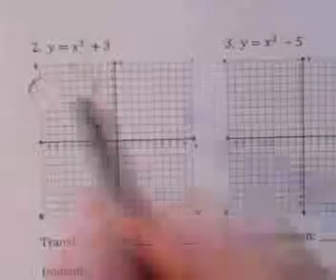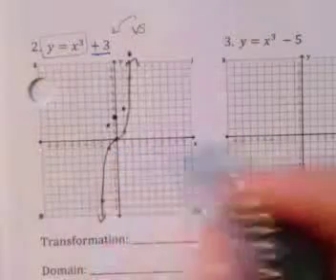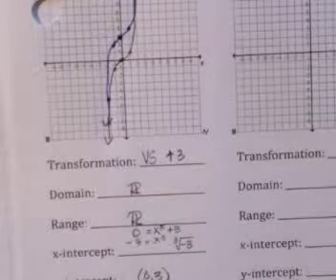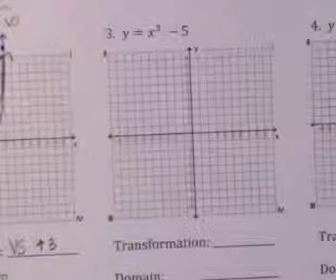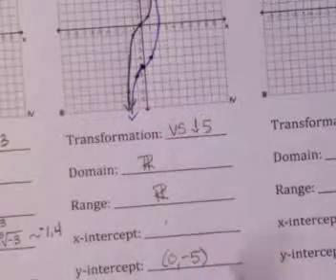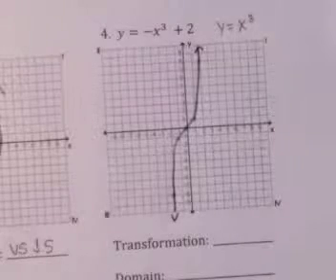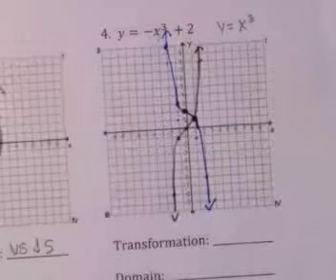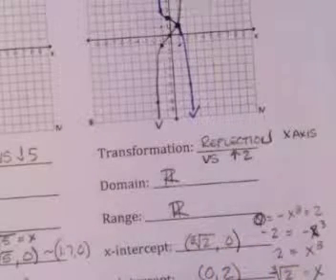Vertical Shifts of Cubics